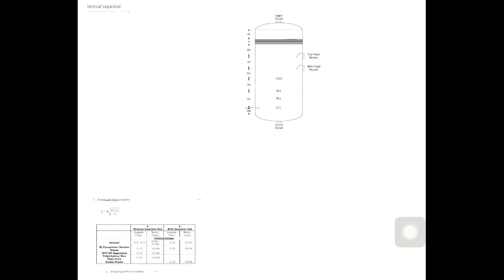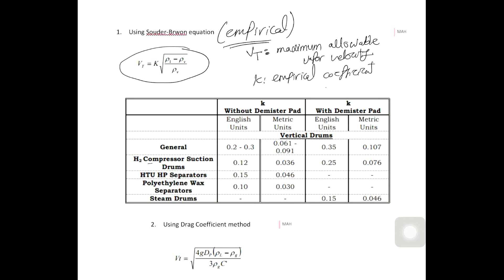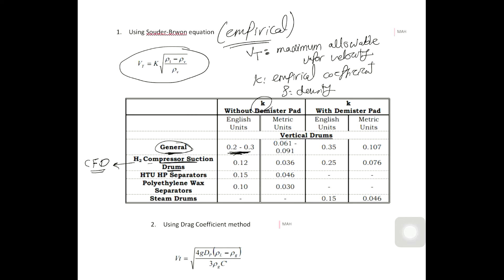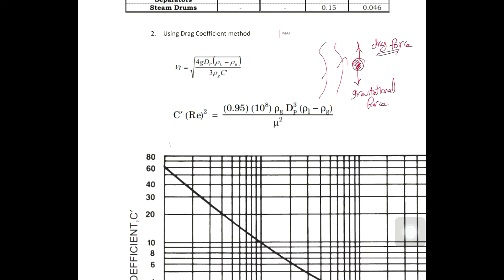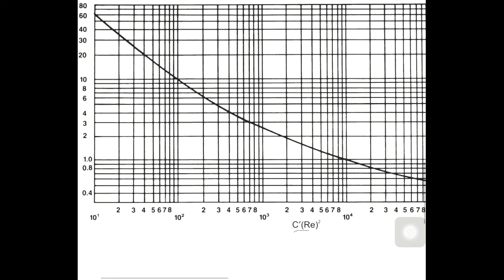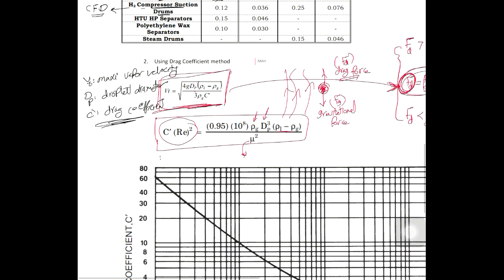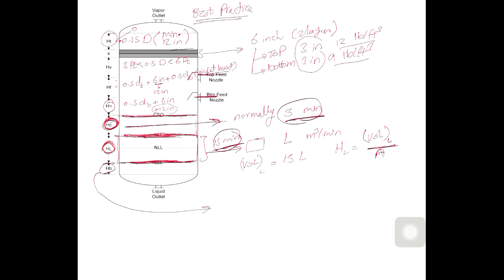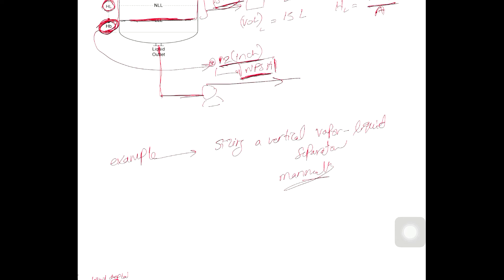2. Preliminary sizing of vertical V-L separator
This video discusses the preliminary sizing of vapor liquid vertical separator